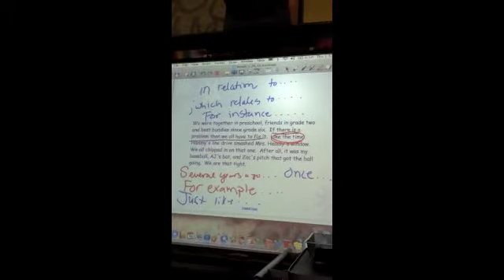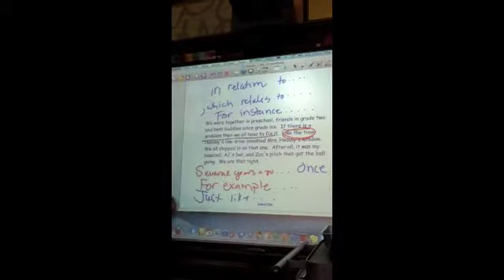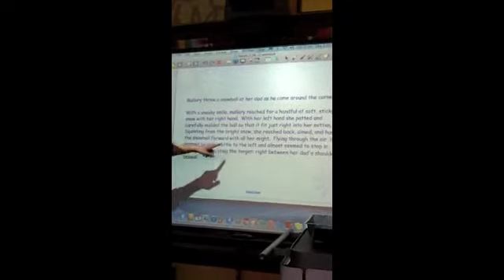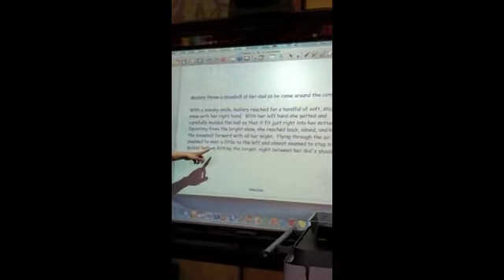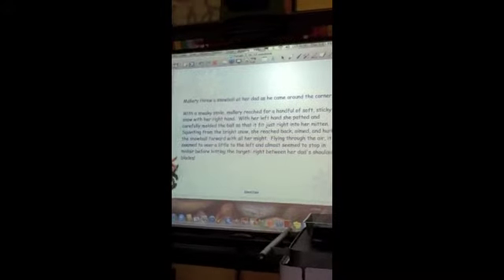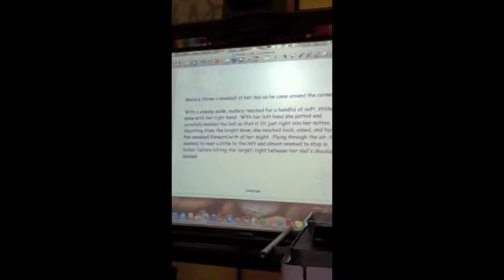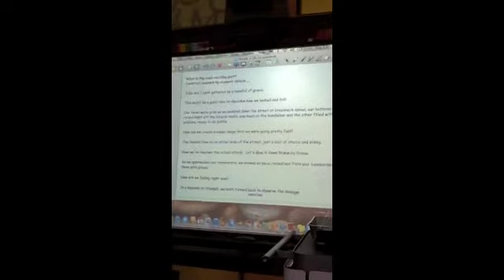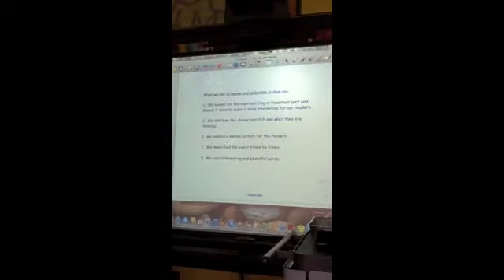SmartboardConnections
Using a SMART board is great, but, when you purposefully PLAN and ORGANIZE your SMART board lessons to make connections to learning for students, a SMART board is an AMAZING teaching tool. This video shows a 6th grade english class and the professional educator is providing a brief summary of the instruction that has taken place in the last few weeks - using the SMART board pages as visual reminders - to make connections to the NEW information about to be presented.